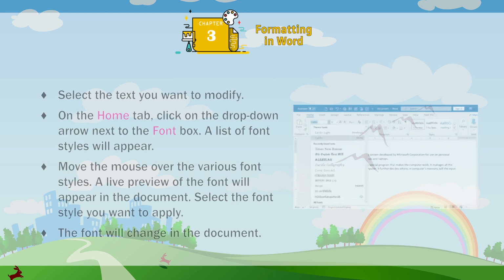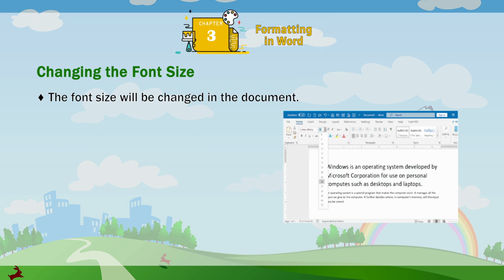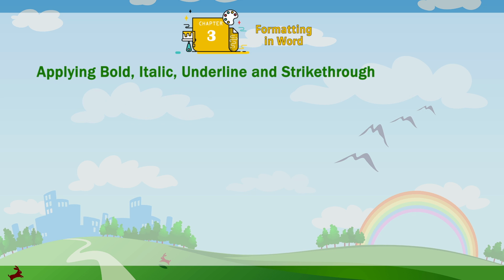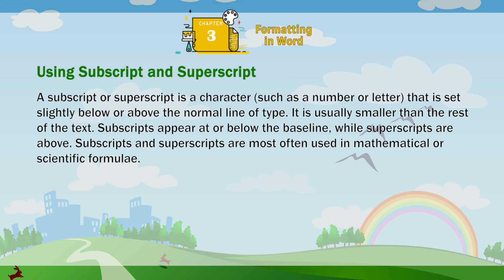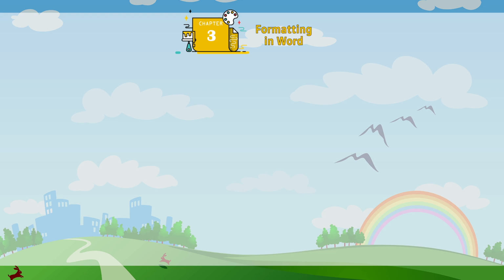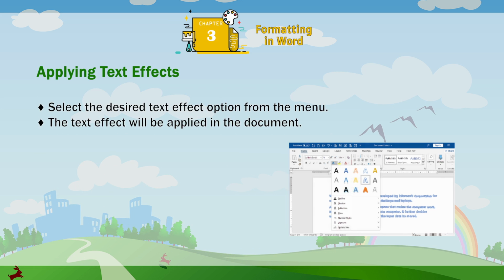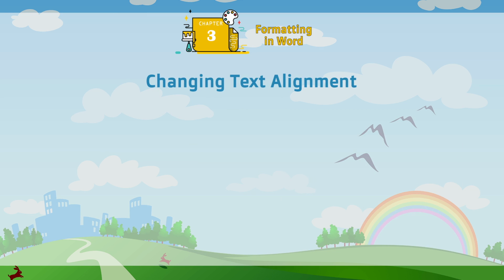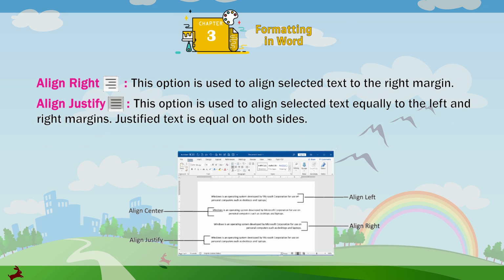Genius Gems Books Computer Class 5 Chapter 3